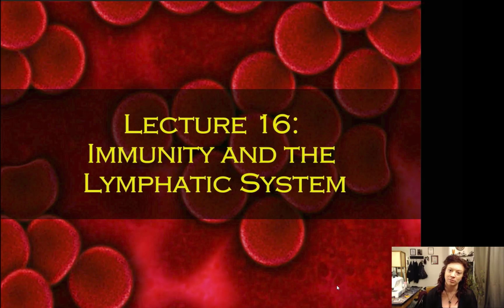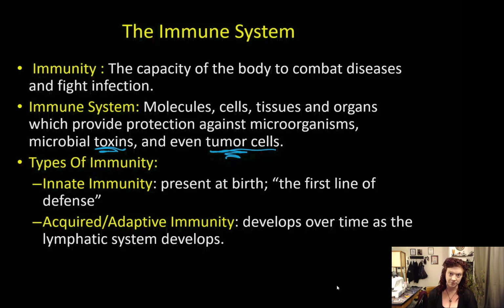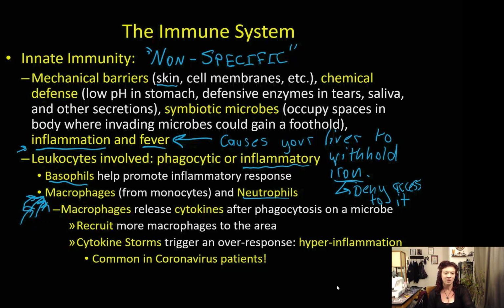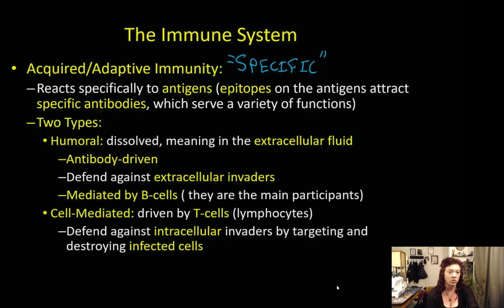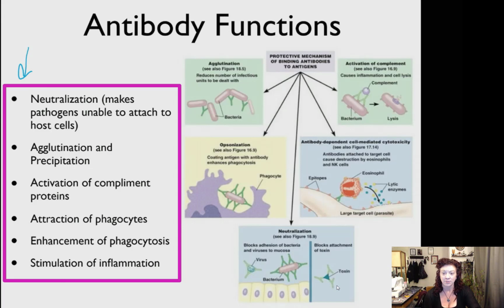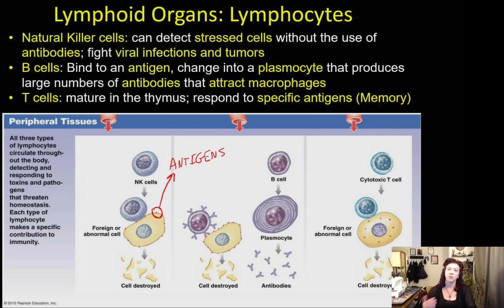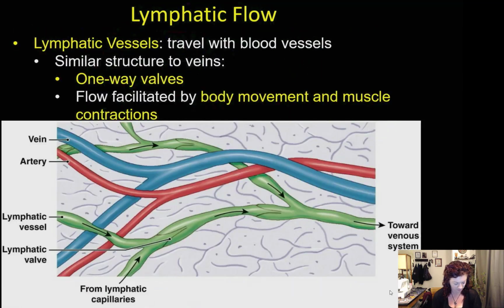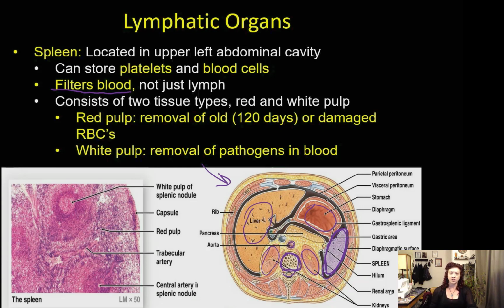BIOL 190 Lecture 16 Lymphatic system